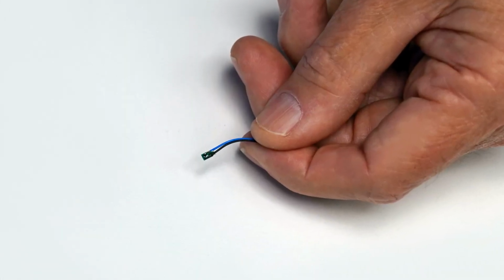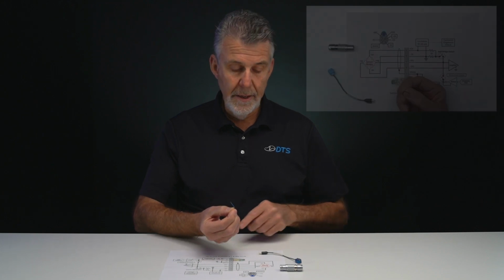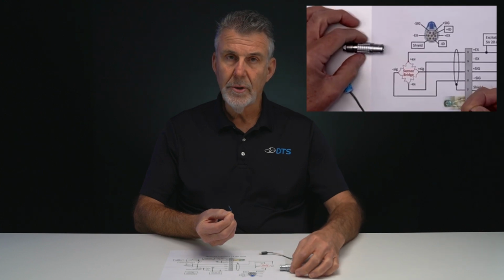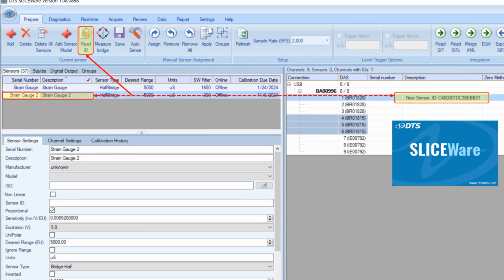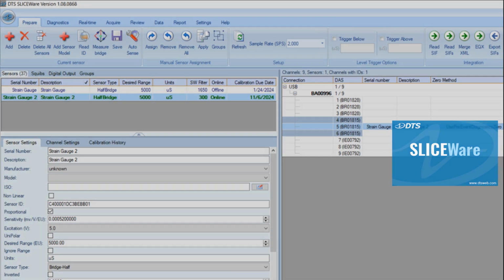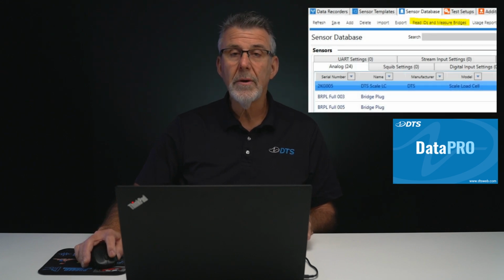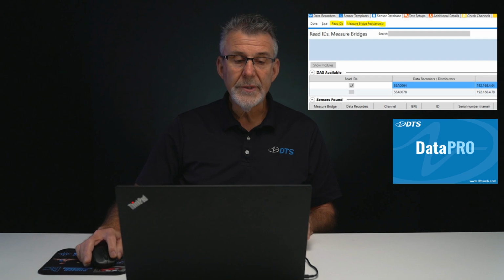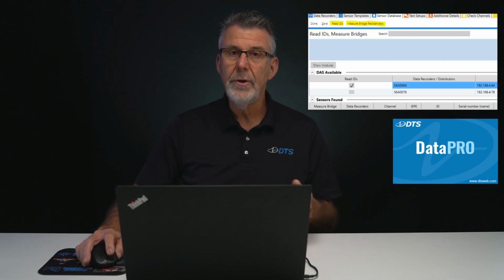What is Sensor ID & How it Improves Your Test Set-Up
Sensor ID offers an effortless way to automatically identify sensors connected to any DTS data acquisition system. In this video, DTS cofounder Mike Beckage takes a deeper dive into Sensor ID technology and how it can improve your test process and data accuracy.

00:00 Introduction
00:22 Sensor ID technology is common in the world
00:37 Implementing Sensor ID is easy (Hardware overview)
01:03 Benefits of Sensor ID when there's more than a few sensors
01:27 Control Software tools (Software overview)
01:44 SLICEWare
02:09 DataPRO

This video covers the two main components of sensor ID: the hardware component and software component. Sensor ID technology is used common globally in applications such as key fobs and electronic payment systems. However, its application in the world of data acquisition systems is often misunderstood.

A Sensor ID chip is a tiny integrated circuit, only about 2 mm across, with two wires: a blue wire and a black wire. The video explains how a Sensor ID chip can be installed inside any connector, from the smallest Omnetics connectors to the larger LEMO style connectors. For any test engineer that manages a large inventory of sensors, the benefits of using Sensor ID are huge.

The video demonstrates how easy it is to move sensors between tests and different data acquisition channels, by simply connecting the sensor and running the test. The ID locations are automatically detected, and the sensor data is applied to the correct channels. Whether you are using DTS SLICEWare or DataPRO control software, both packages offer convenient tools to read Sensor ID chips and automatically link them to the corresponding sensor data.

Learn more about how Sensor ID and DTS miniature data acquisition systems can help improve your critical testing.